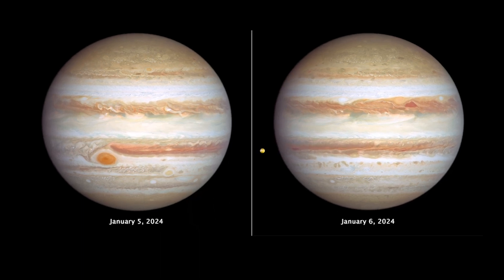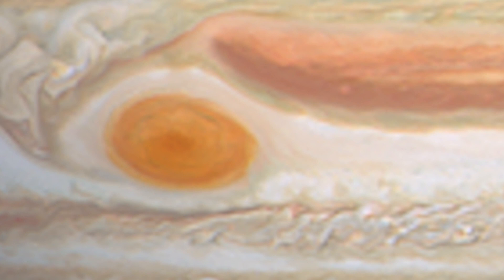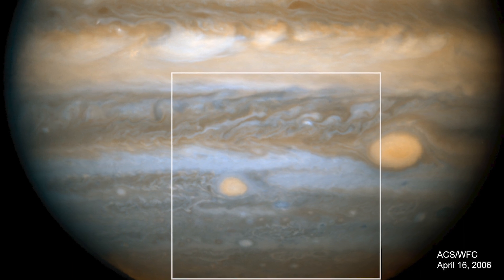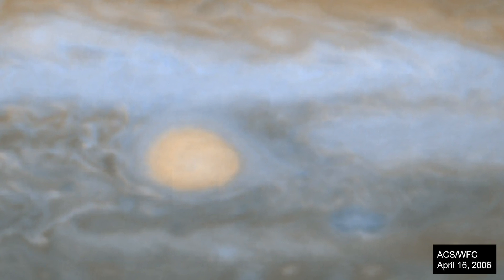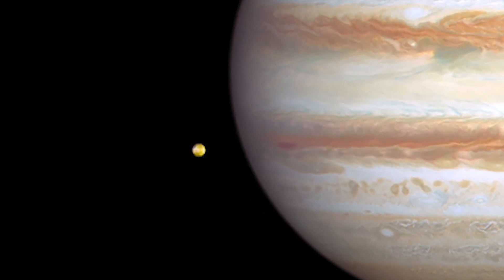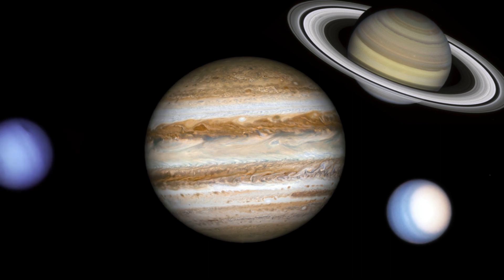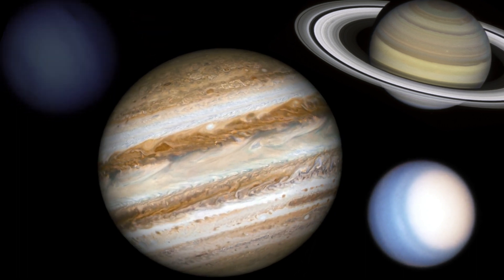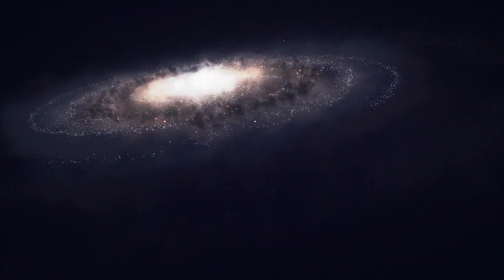NASA - Hubble Tracks Jupiter’s Stormy Weather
The giant planet Jupiter, in all its banded glory, takes the spotlight in these new images from NASA's Hubble Space Telescope that capture both sides of the planet.

Big enough to swallow Earth, the classic Great Red Spot storm stands out prominently in Jupiter’s atmosphere. To its lower right, at a more southerly latitude, is a feature sometimes dubbed Red Spot Jr. This giant storm, called an anticyclone, was the result of other storms merging in 1998 and 2000, and it first appeared red in 2006.

Studying the planets in our solar system helps us understand our own weather patterns closer to home, and allows us to theorize what potential exoplanet weather is like in other star systems in our universe.

"From Seedling to Something" by Matt Norman [PRS] via Freshworx Music Limited [PRS], and Universal Production Music